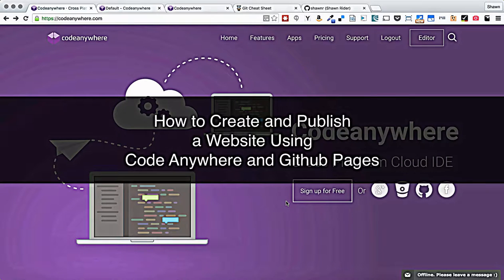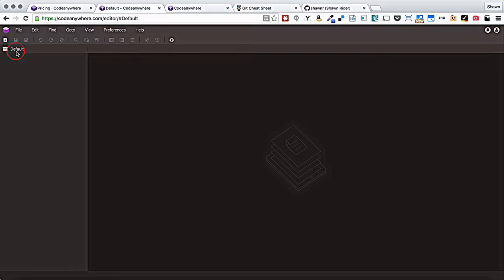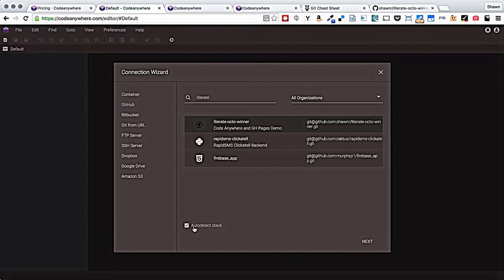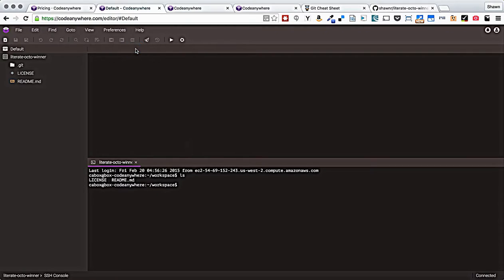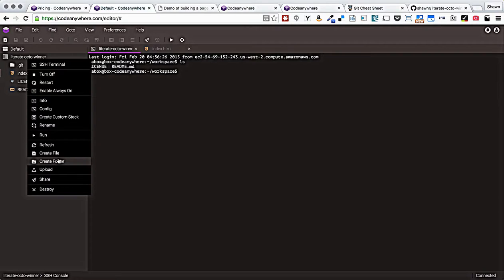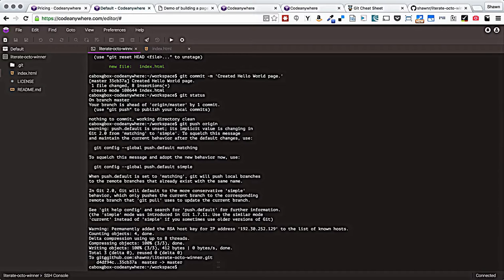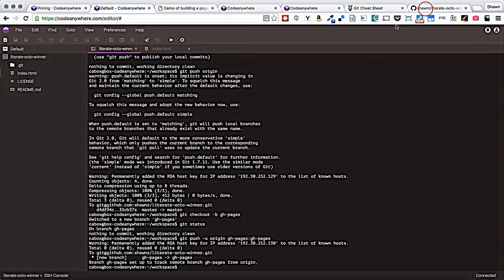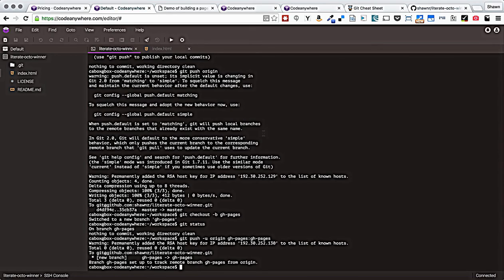How To Make a Website and Publish | How to create a Website and publish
How To Make a Website and Publish
How to create a  Website and publish
Making of Website and publishing
How to publish a website
Website publishing